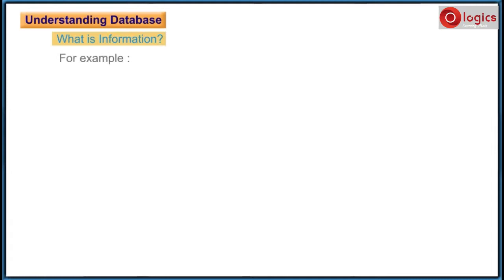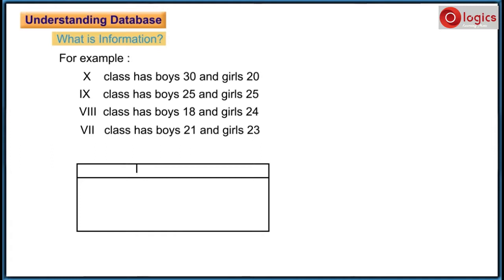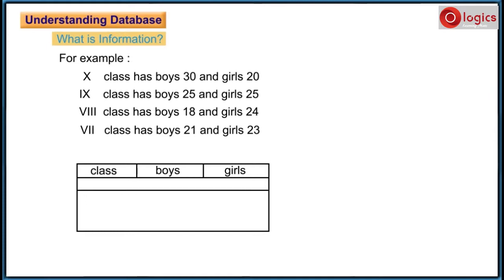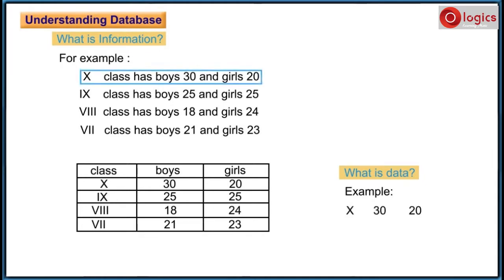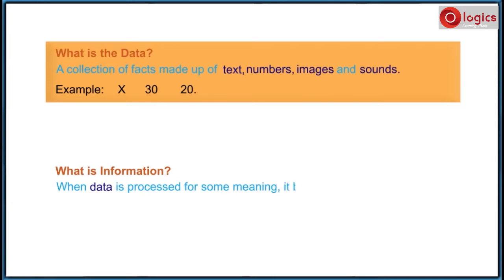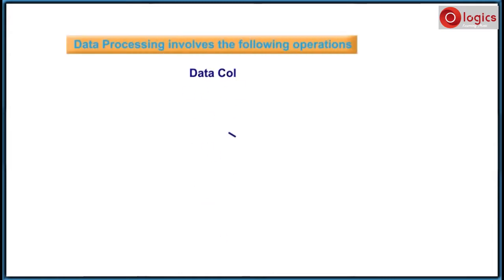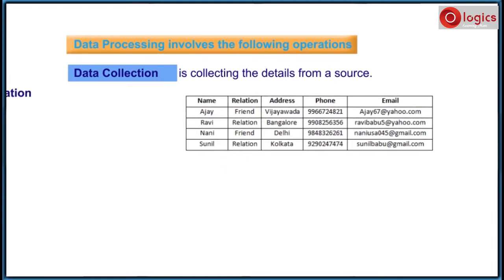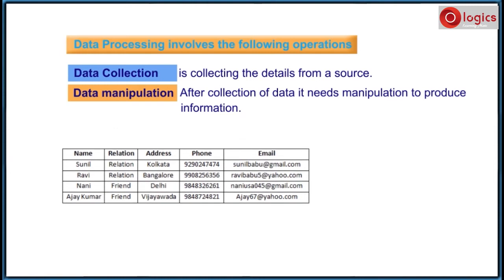Understand What is Data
Information Data
Difference between data and Information